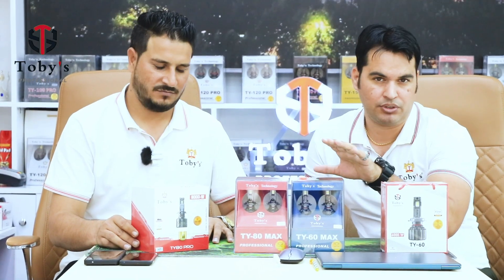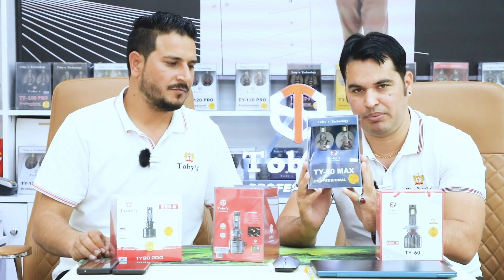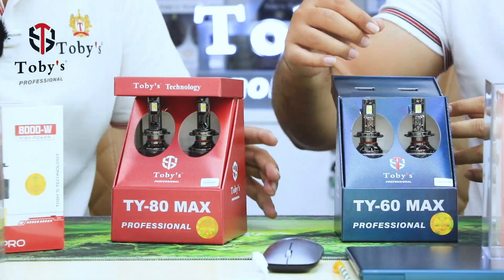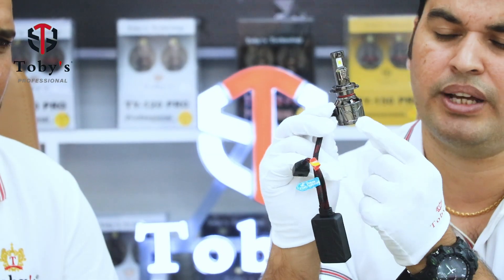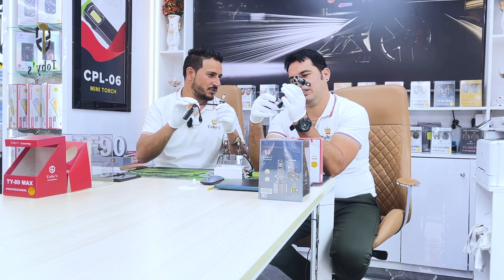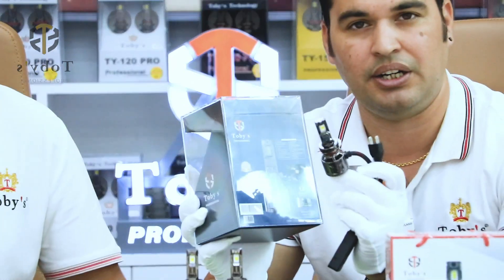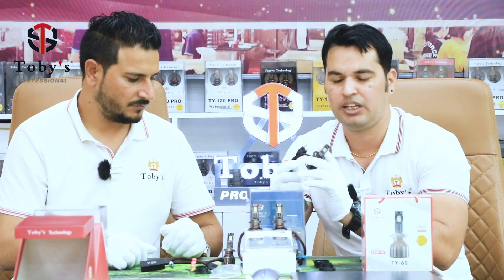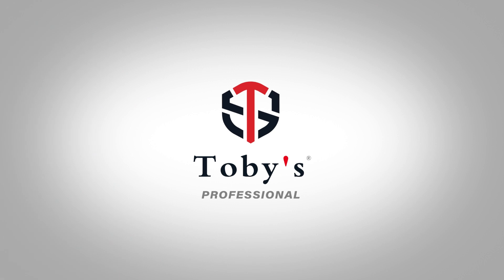TY80 Max Car LED Headlight Original 80W Car LED Light | TY60 MAX 60W Car LED | Review | Tobysouq